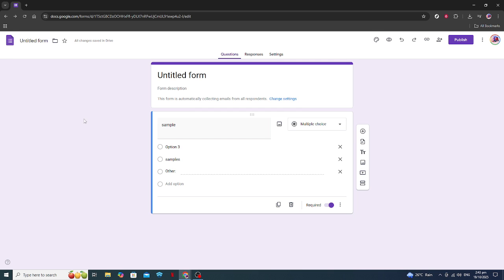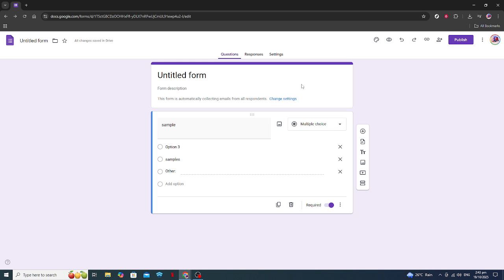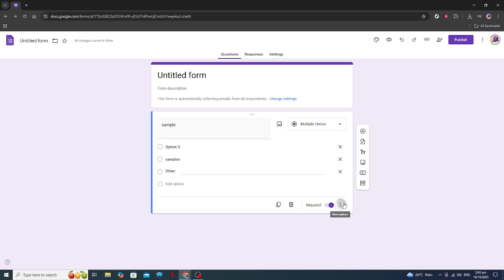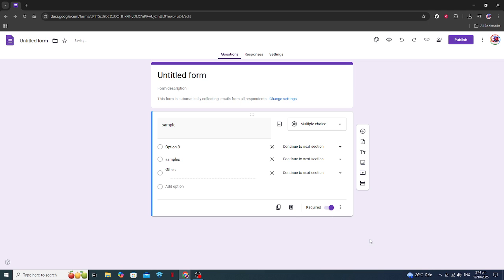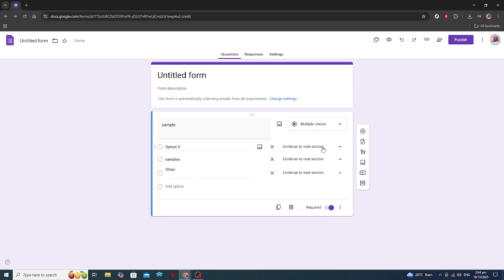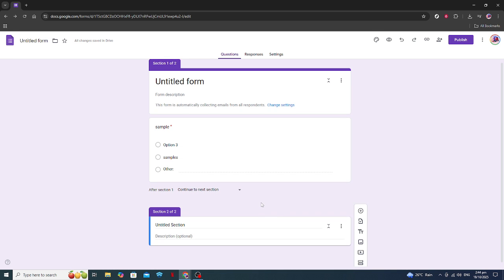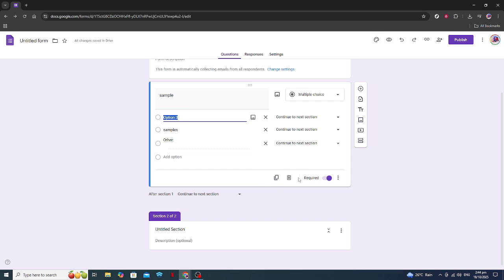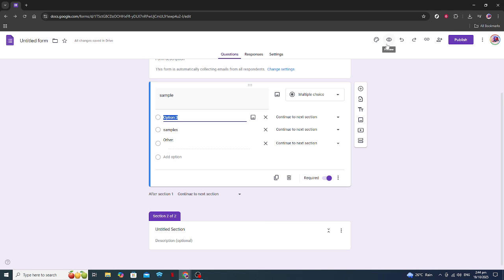How To Add Conditional Logic On Google Forms [2025 Guide]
In today's video we cover: conditional logic, Google Forms tips, form creation, online surveys, Google Forms tutorial, form automation, conditional questions, Google Forms features, survey design, logic branching, form customization, Google Forms guide, user input forms, data collection tools, Google Workspace, form settings, improve surveys, interactive forms, form logic

-Google Drive
-Google Meets
-Google Sheets
-Google Chrome
-Google Forms
-Google Gmail